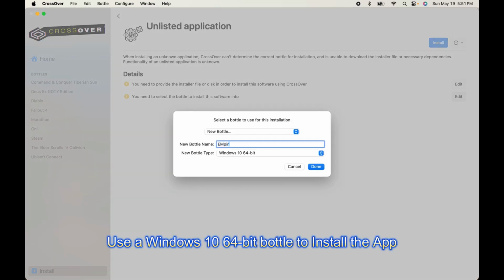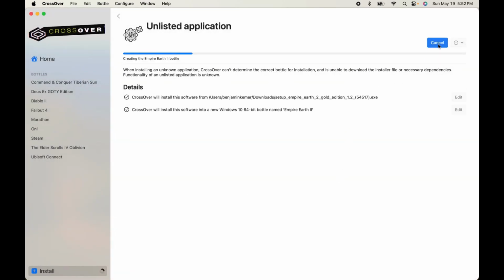Kaos Tutorials: Playing The Game of Empire Earth II in 2024!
This is Kaos Nova and here is another episode of Kaos Tutorials!  Recently, I tested Empire Earth II, a classic real time strategy game from 2004, and want to share how to get the game running in @codeweavers Crossover 24!  There will hopefully be an update to porting the game to Mac OS from Windows.  In the meantime, however, this is a great way to get the game running with a workaround.

Chapters
00:00 Start
00:32 Introduction
02:36 Recommendations
03:13 Codeweavers Crossover
04:08 Installation
05:25 GOG.com Recommended
07:36 Gameplay Test Footage
08:51 Coming Next...
11:03 Conclusion
13:41 End

===Credits===

Codeweavers Crossover

Other Channels

Spare Keywords
Kaos Nova
Kaos Nova Store
Kaos
Radio Kaos
Alita
Battle Angel Alita
Alita Army
The AlitaArmy
Kaos Nova Channel
KranberriJam